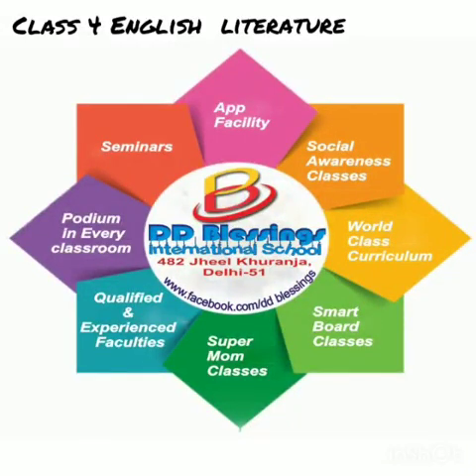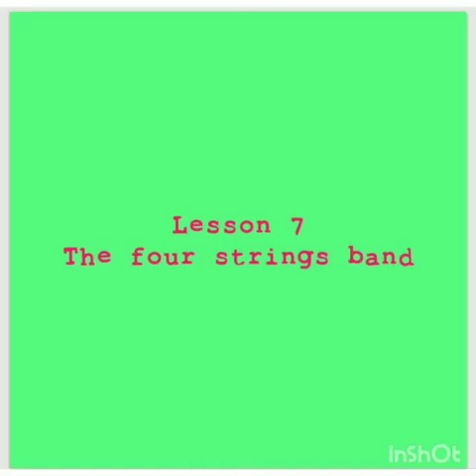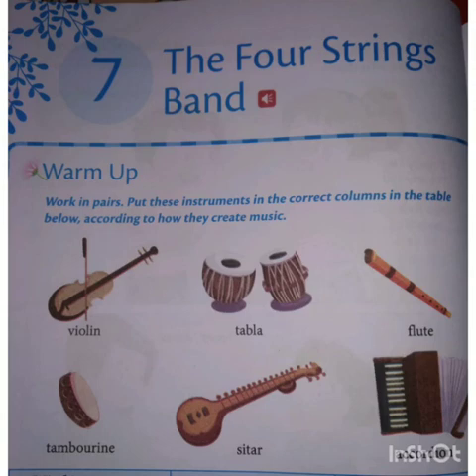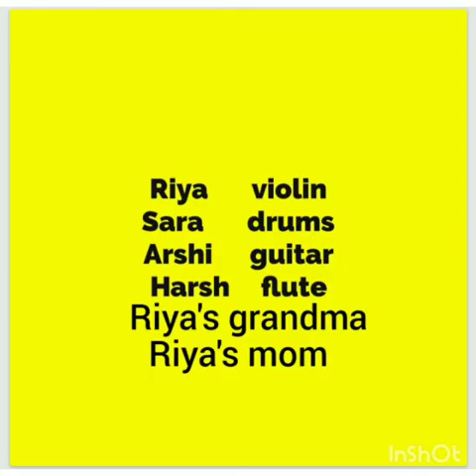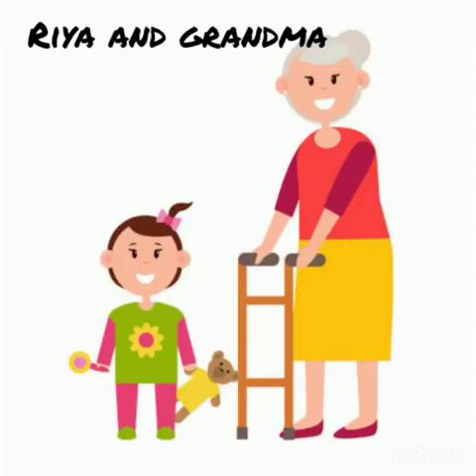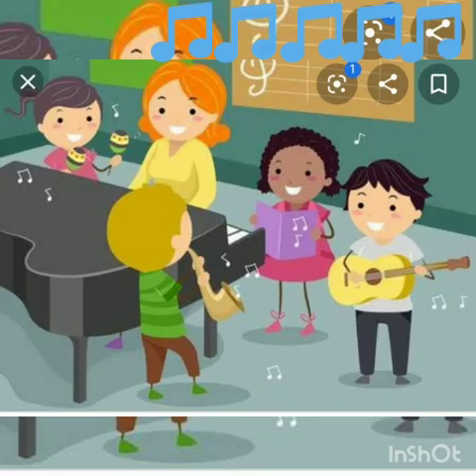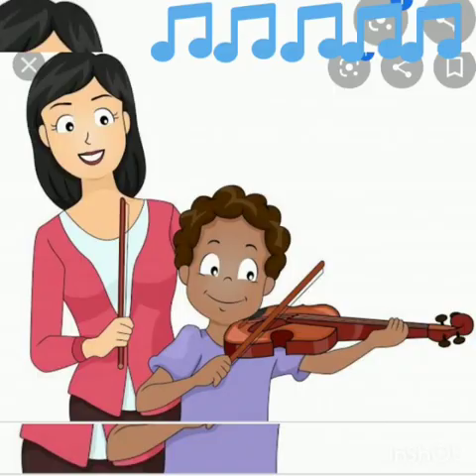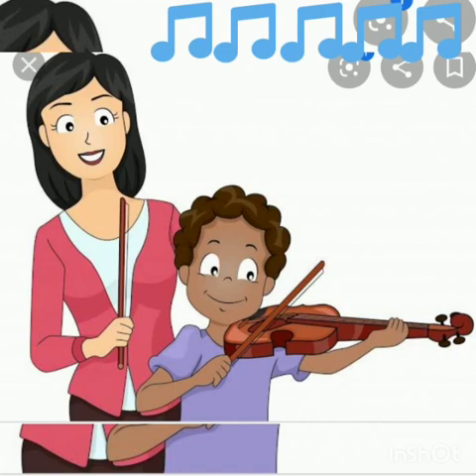English class 4 literature lesson 7 "The four strings band".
Video from Parag